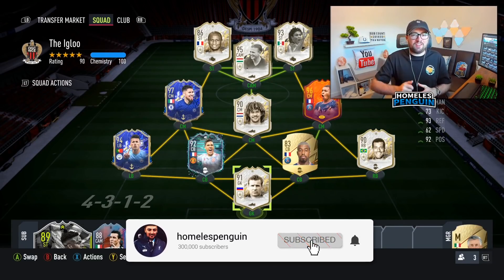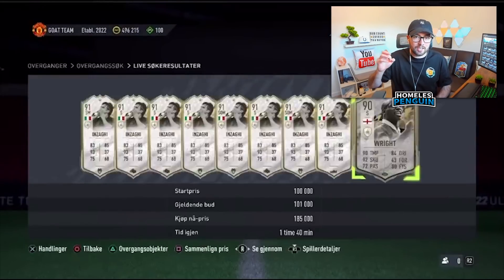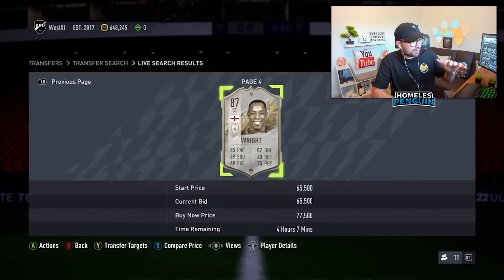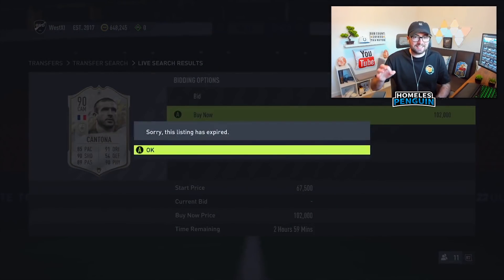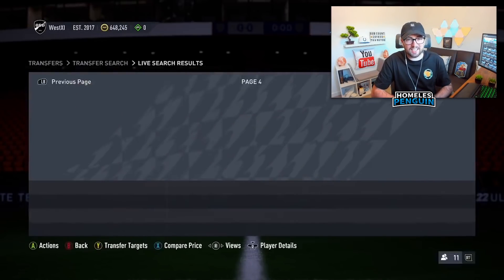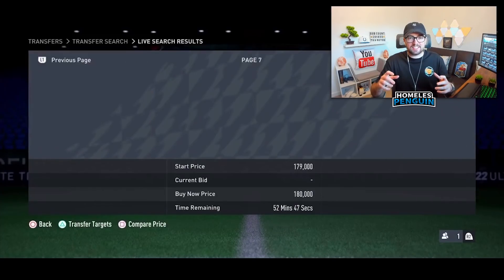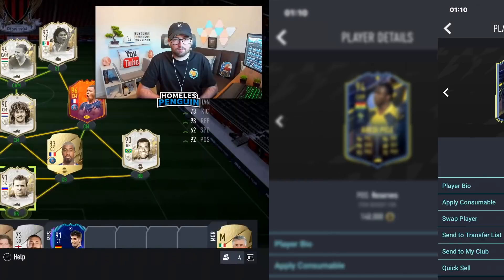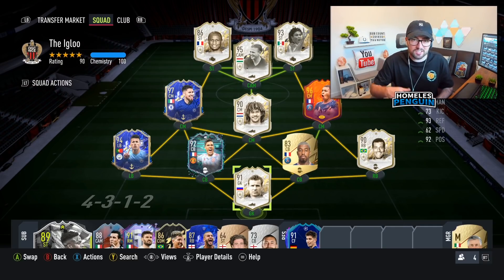* Min Price * Prime Ronaldinho Snipe | Community Sniping Reactions Ep8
Episode 8 of community sniping reactions! i react to your best snipes! 500 likes?
^^^ FREE to Earn Fantasy Football - Join Here ^^^

Intro (0:00)
PIM Desaily (00:58)
Kaka (2:40)
PIM Baggio (4:03)
Cantona (5:37)
Prime Ronaldinho (7:43)
Prime Yashin (9:37)
Abedi Pele (10:55)

FIFA 22 squad builder, FIFA 22 pack opening, FIFA 22 FUT draft, FIFA 22 Road to Glory, FIFA 22 Trading Filters, FIFA 22 icon sniping, FIFA 22 min price icon, FIFA 22 community sniping reactions, FIFA 22 icon pack, FIFA 22 guaranteed icon pack, FIFA 22 sbc pack, FIFA 22 player pick, FIFA 22 fut champ rewards, FIFA 22 div rivals rewards, FIFA 22 team of the season, FIFA 22 TOTS, FIFA 22 team of the season sniping, FIFA 22 TOTS sniping,